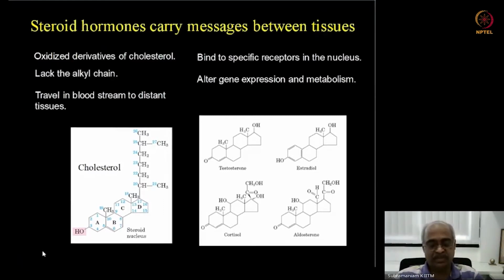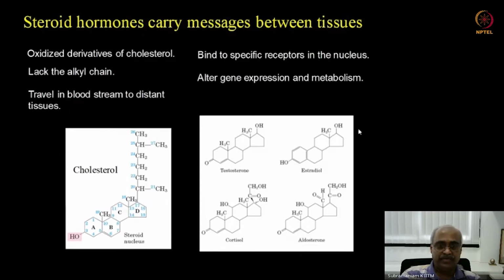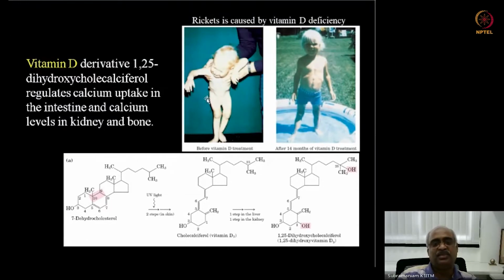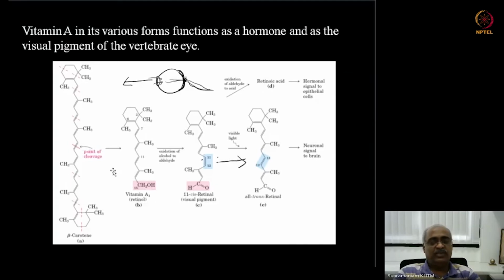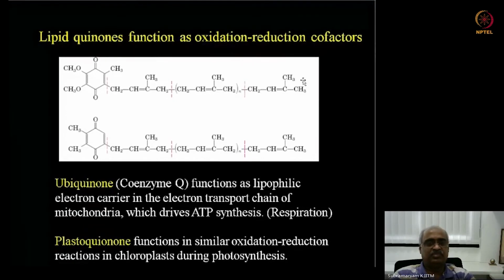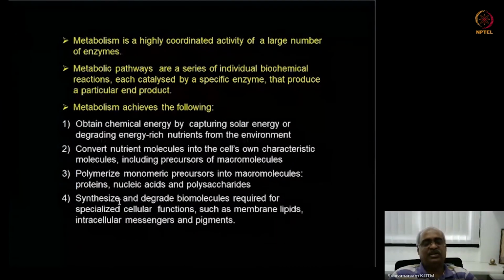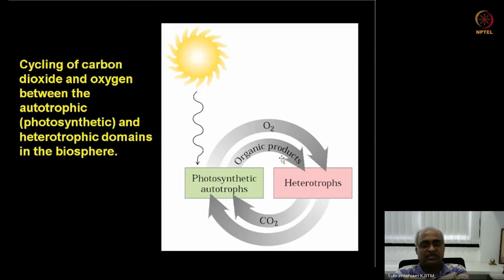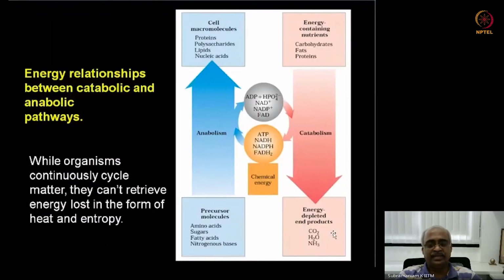Lipids (Part 3/3) and Introduction to Metabolism (Part 1/ 2)